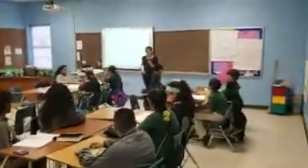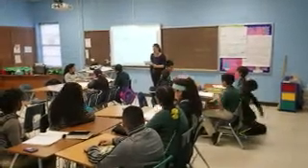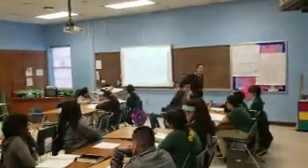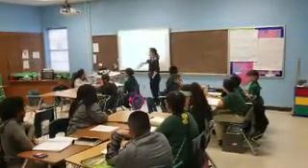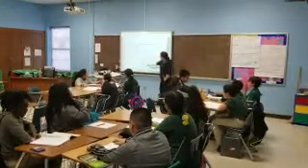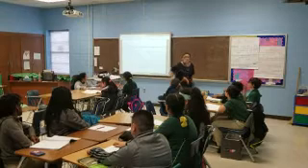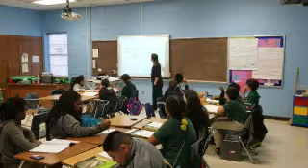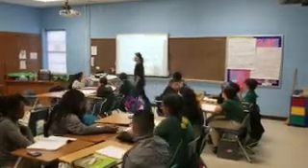Teacher of the Year Teaching Video - Harter